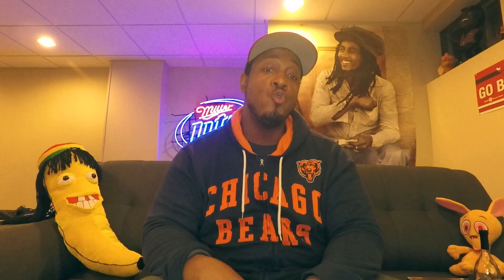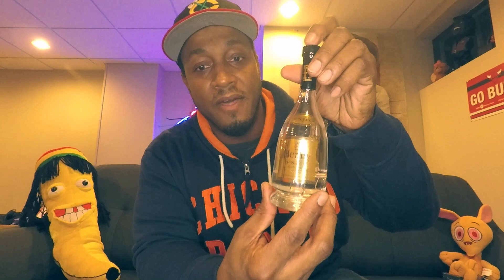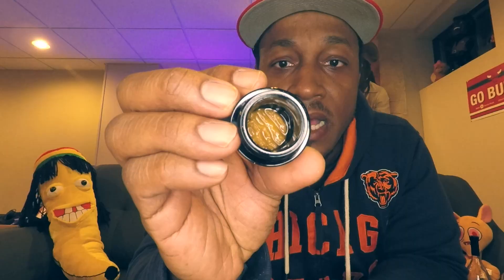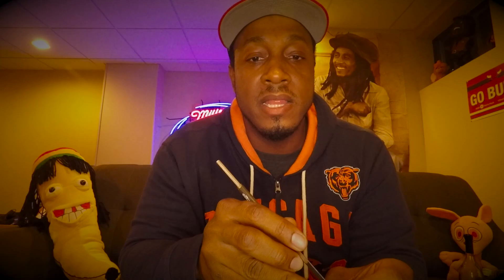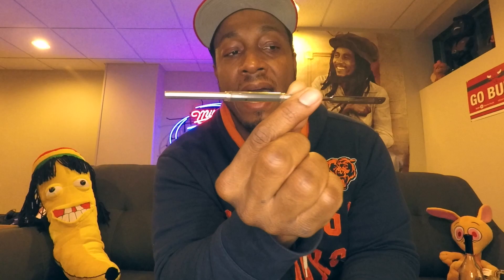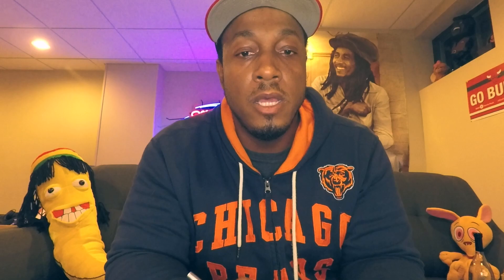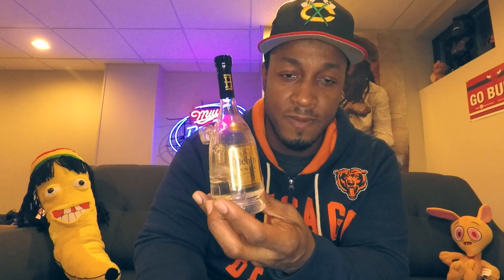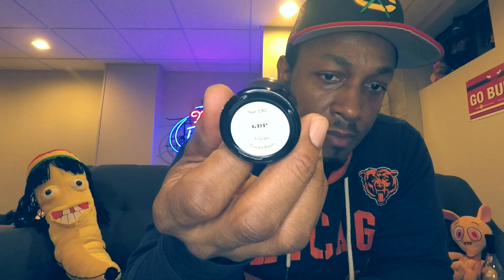GDP strain Review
Come chill while I give you my honest opinion on this cold cure tasty goodness from  RKIVE.